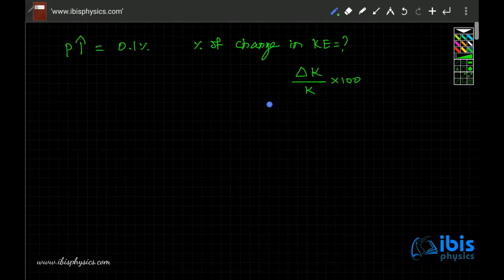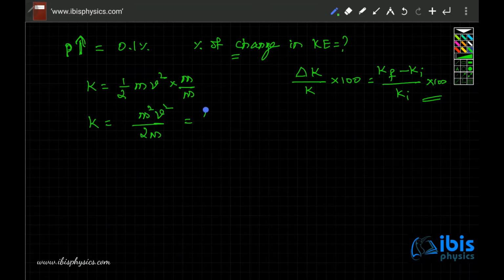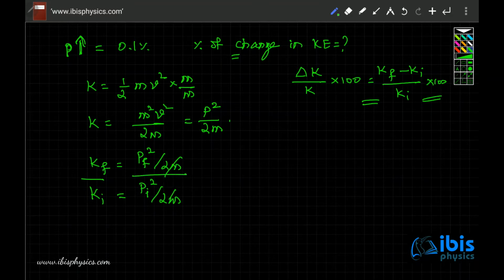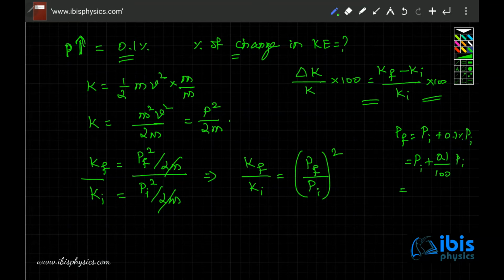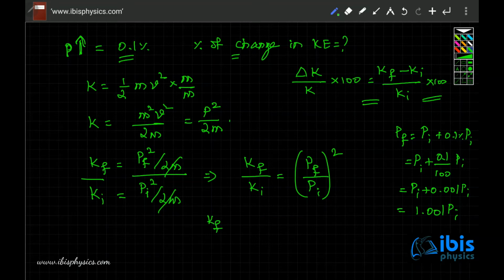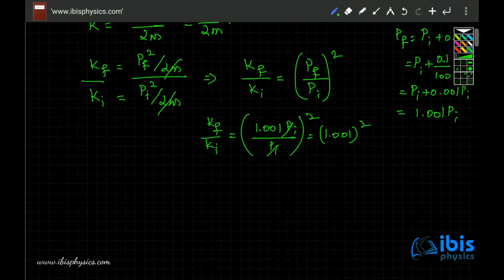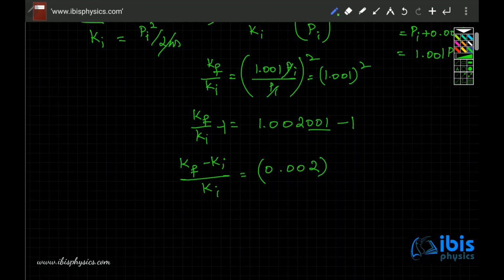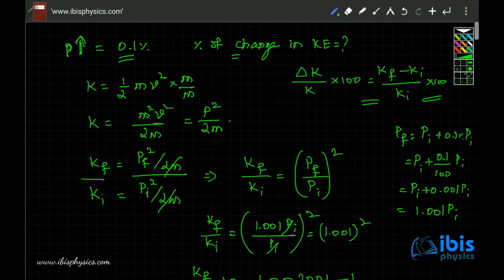Book MCQ | 09 | Work, Power & Energy | +1 | Samacheer Kalvi